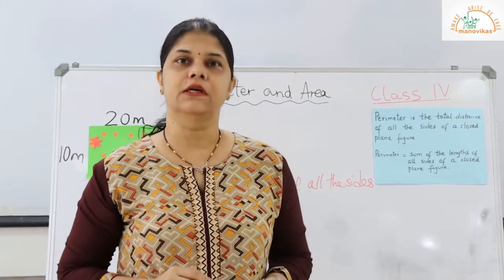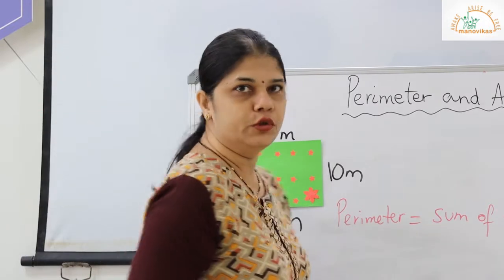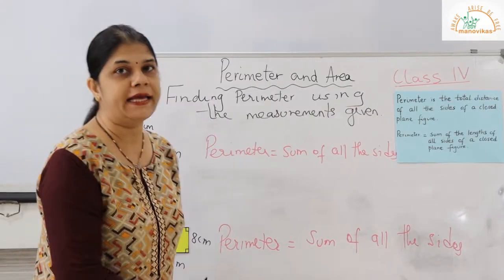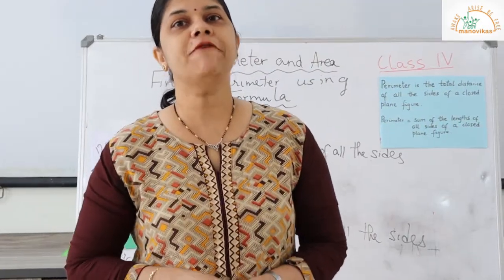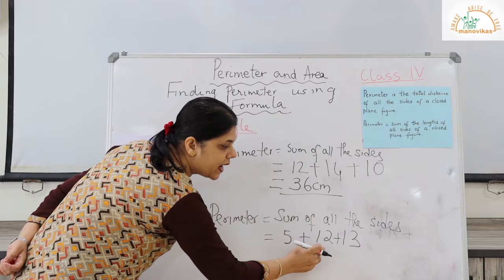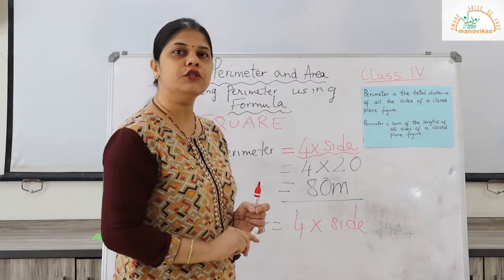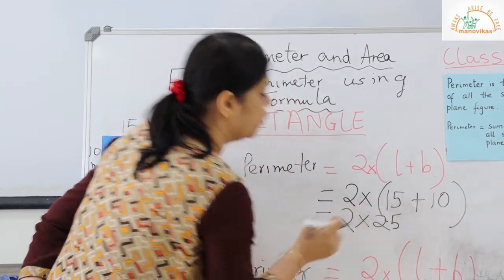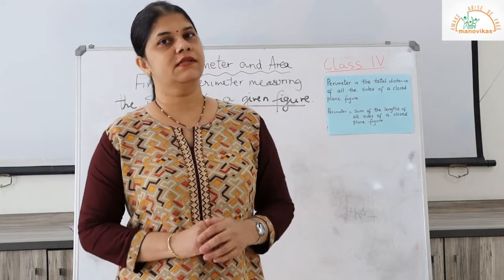Class IV - Area and Perimeter Part 1